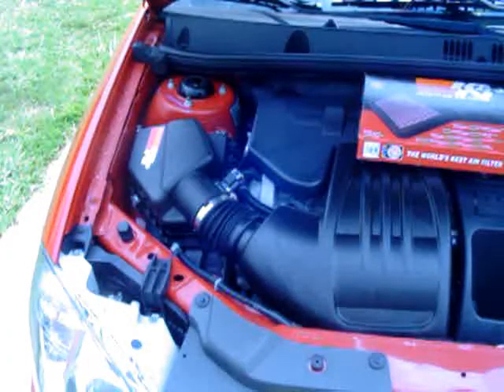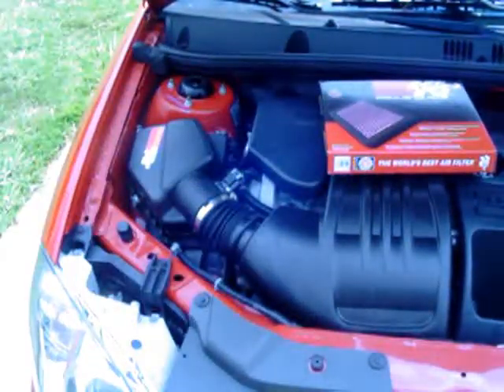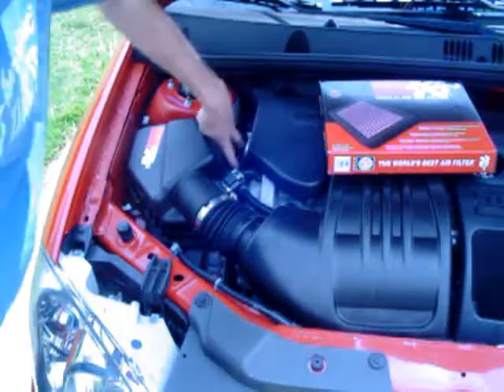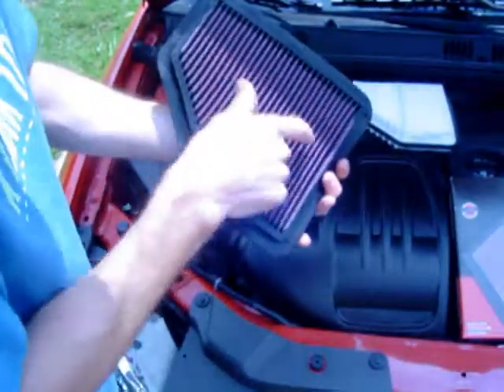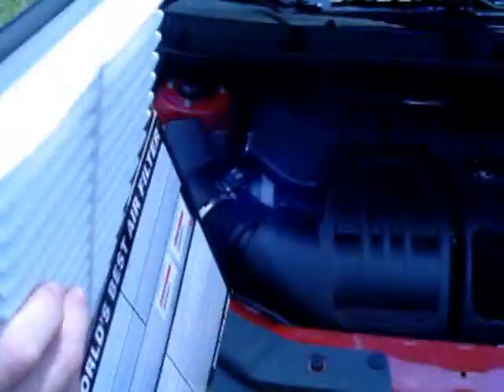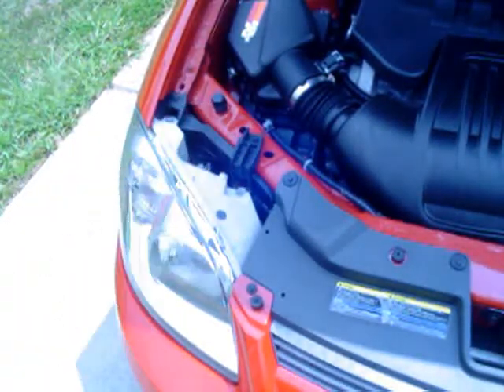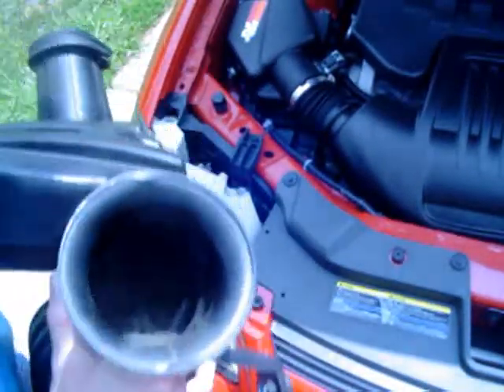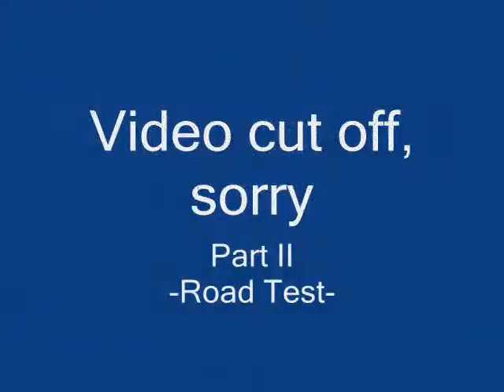Engine performance DIY Part 1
This is gotta be the easiest upgrade and less confusing.  Yet, some people have no clue about automotive performance and MPG increase tips, so I thought this would help to anyone who needs help.